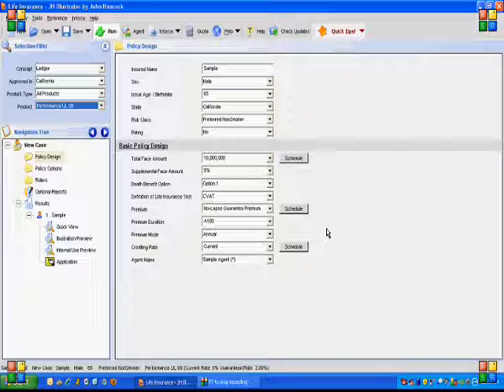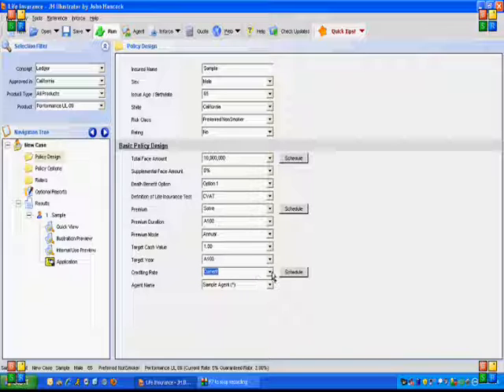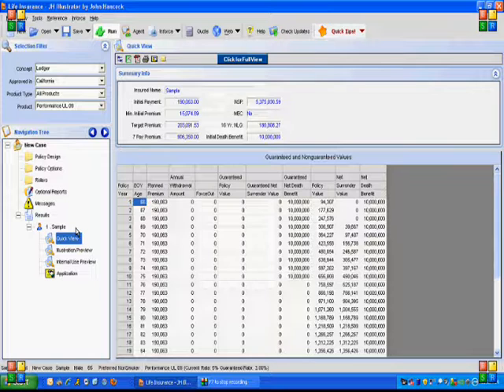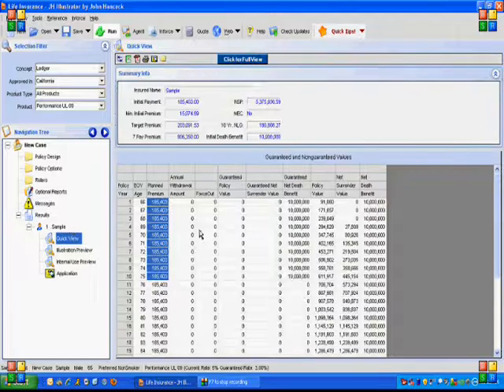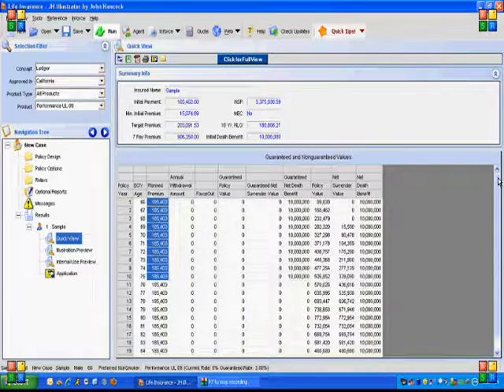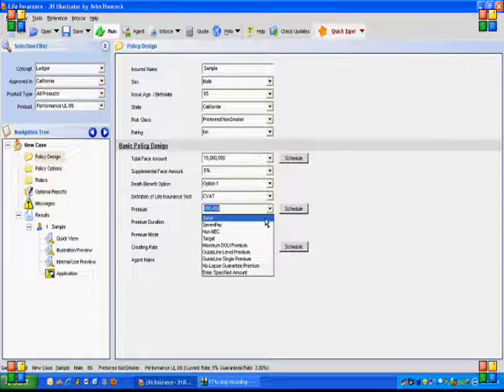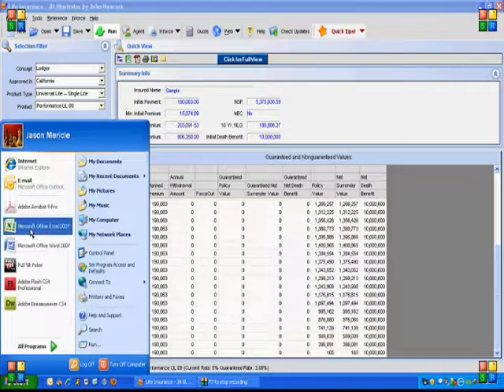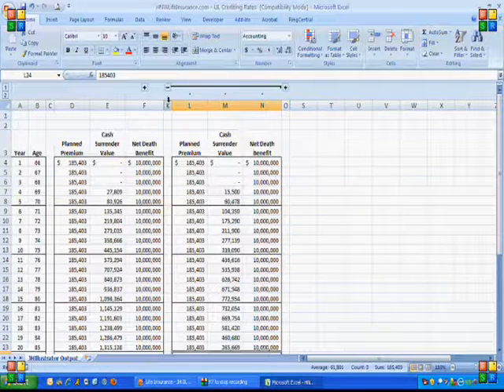Understanding Universal Life Insurance Crediting Rates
Universal life insurance offers premium flexibility and cash values. Learn how different policy crediting rates can effect overall policy performance.